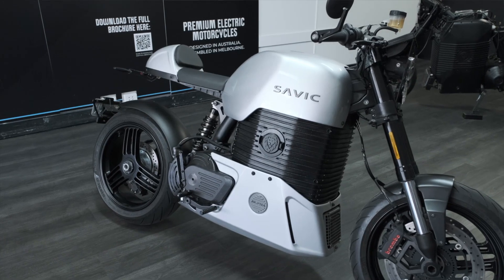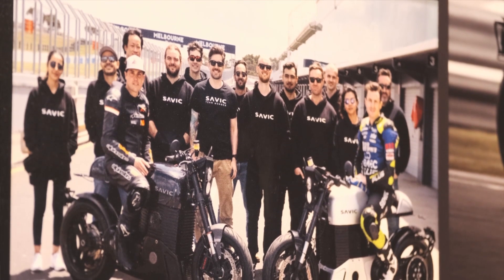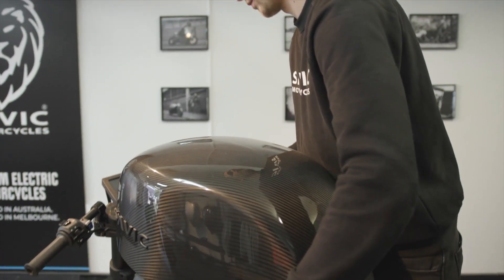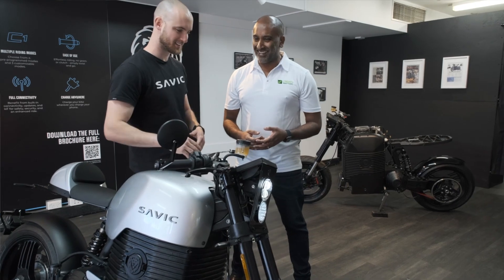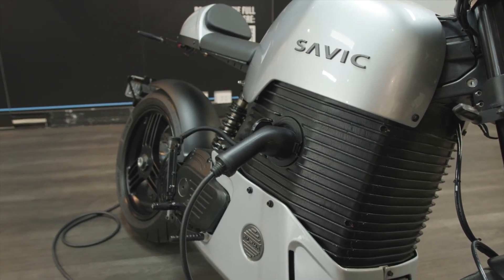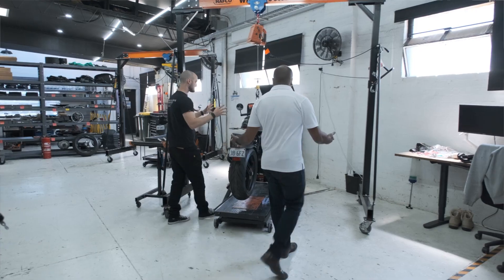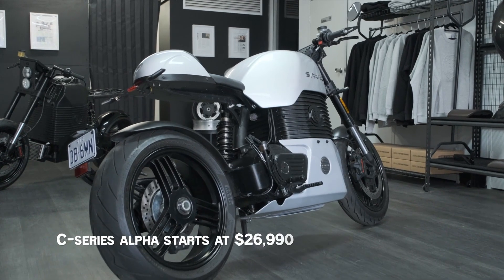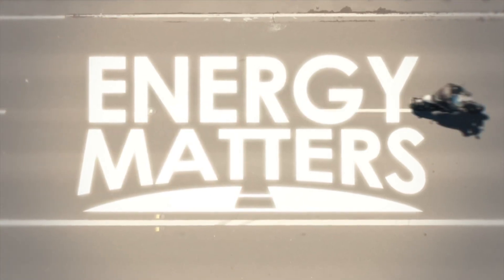Savic Motorcycles and the C-Series Electric Motorbike | Energy Matters TV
As electric cars, scooters, and bikes rise in popularity, electric motorcycles have been an e-mobility seldom explored by motorbike enthusiasts. Savic Motorcycles lifts the lid on electric motorbikes and shows enthusiasts why making the switch can be as exhilarating as it is economical.

From raw power to gorgeous aesthetics, find out why your next ride might just be the C-Series from Savic.